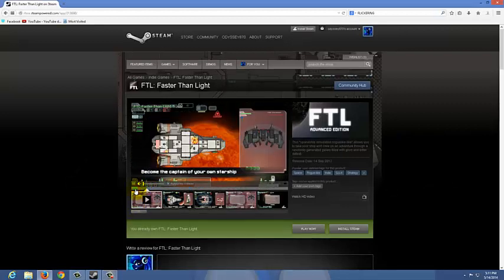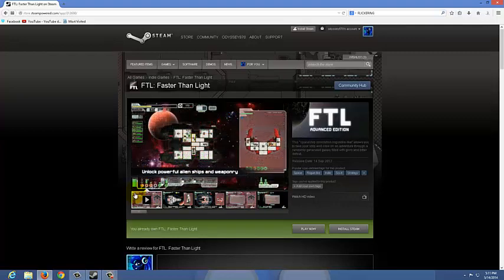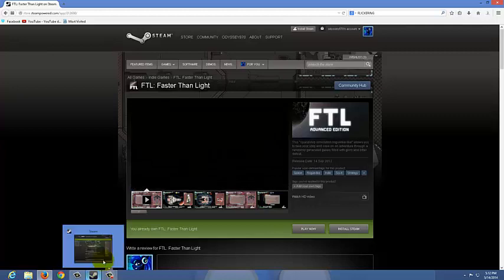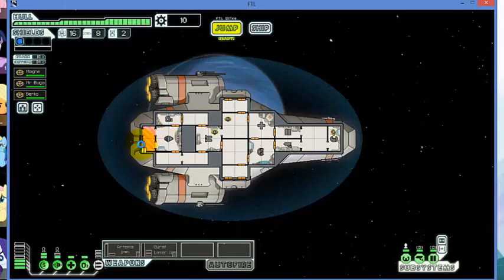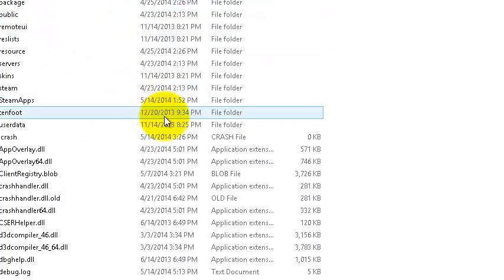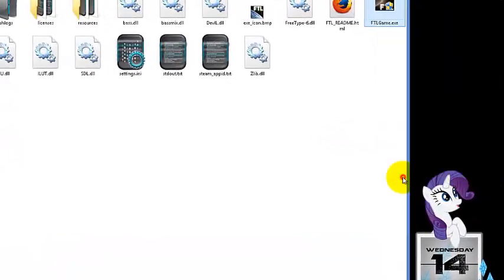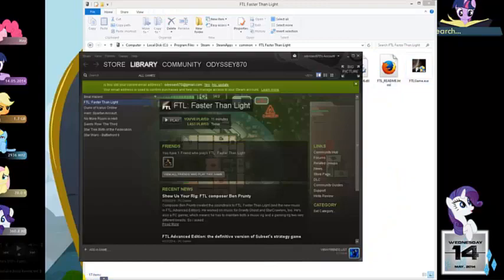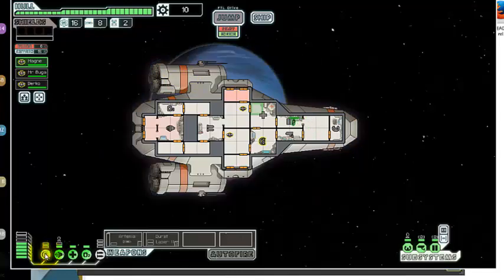FTL Screen flickering error Fix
If you would like to help me and make a donation, just follow this
Today I'll show you how to correct the flickering screen error on FTL check it out!!!

I'll be uploading a review of the advanced edition as well :)